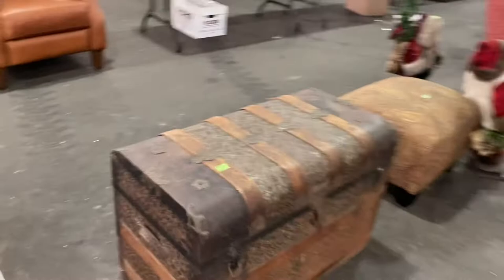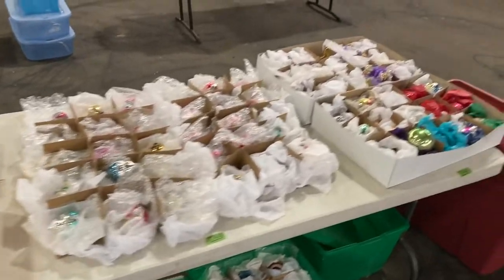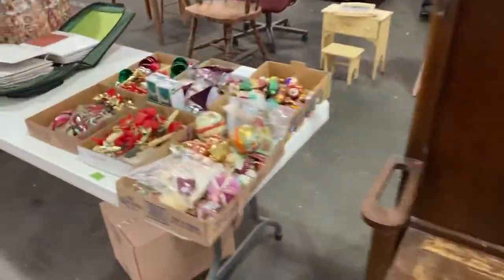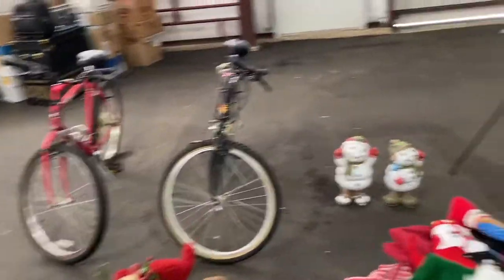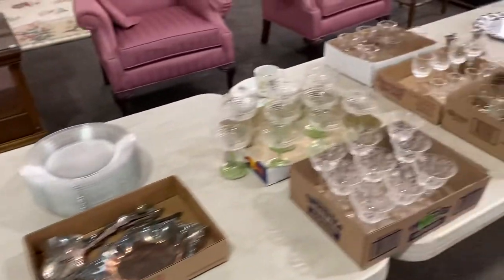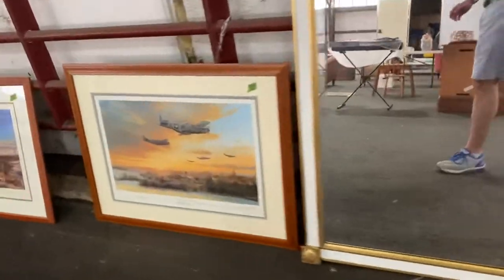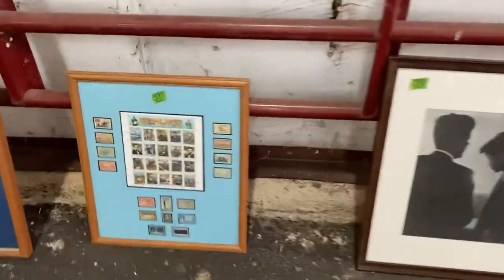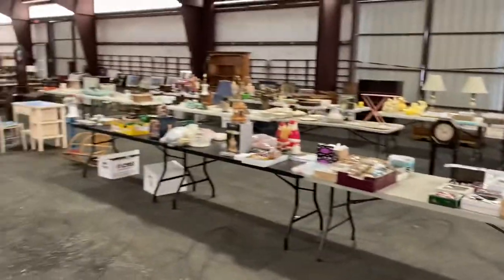Virtual Auction - Antiques, Vintage Christmas Ornaments, Beer and Music Advertising, Carpets & More!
Bid Now on this May 6, 2021 Auction!